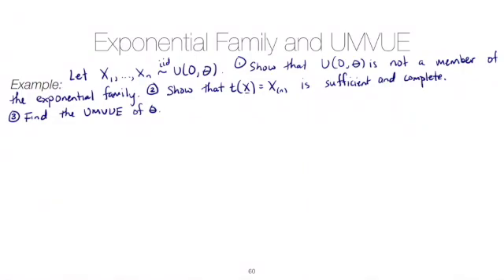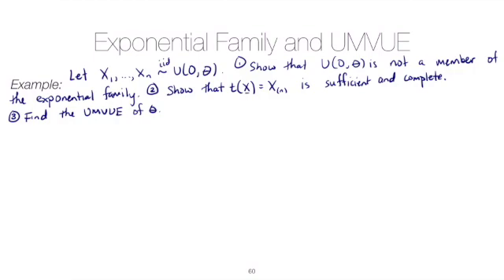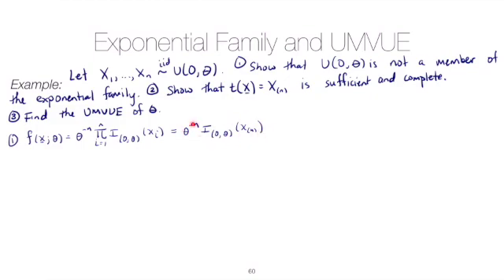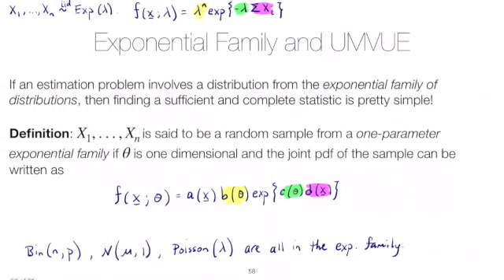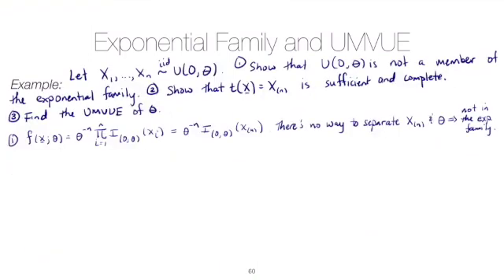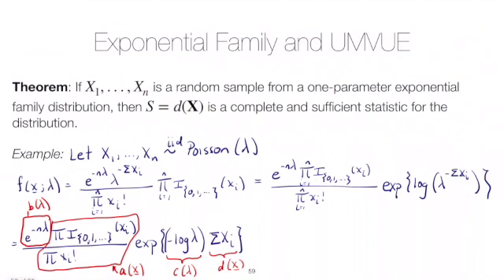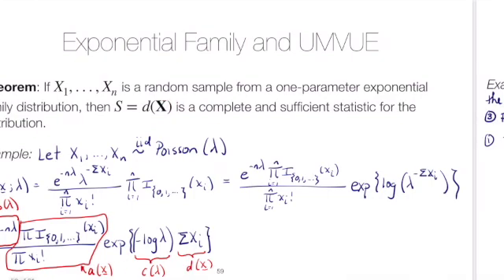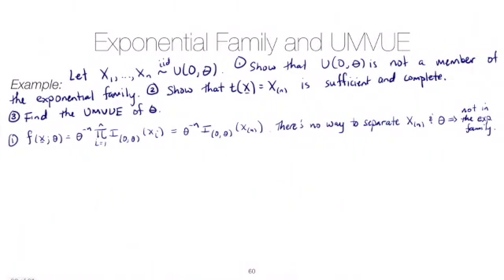STAT 4520 Unit #5: UMVUE for uniform zero theta